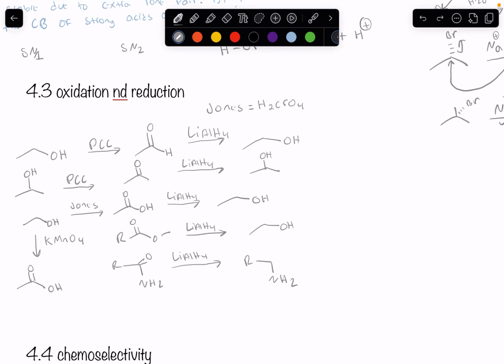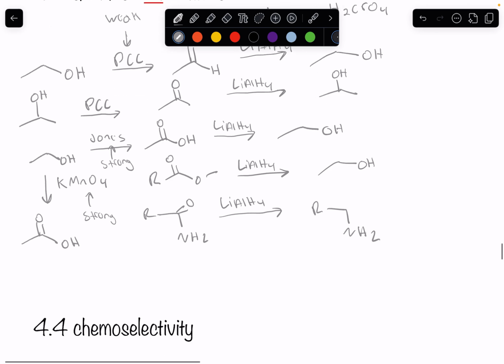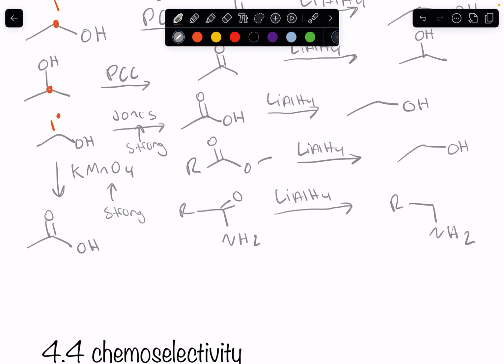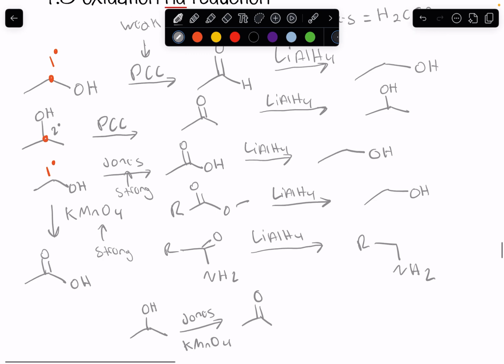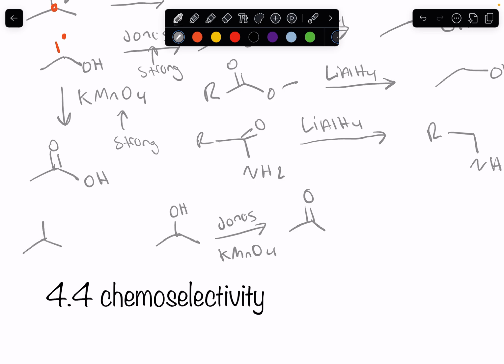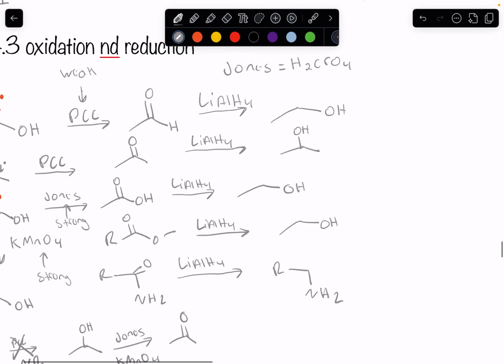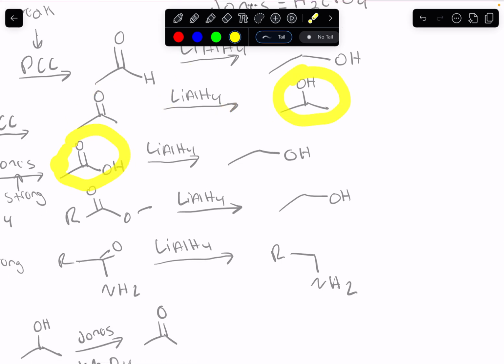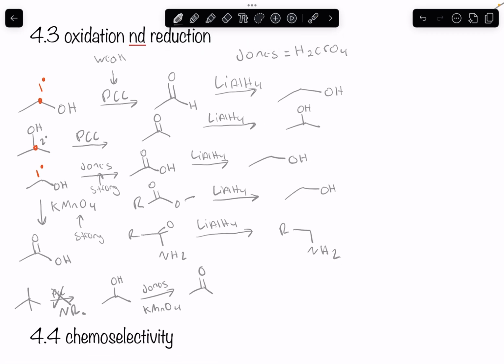MCAT organic chemistry chapter 4.3: oxidation and reduction